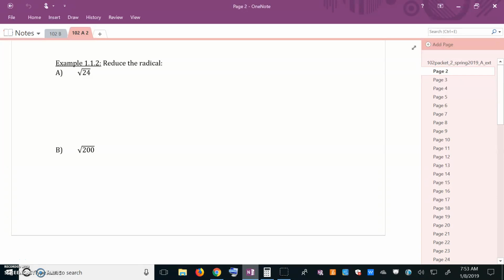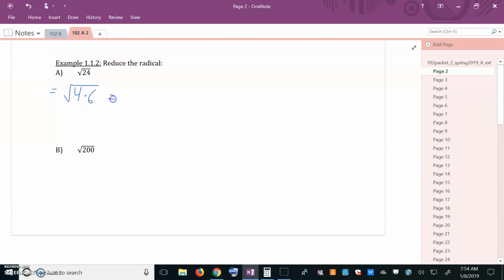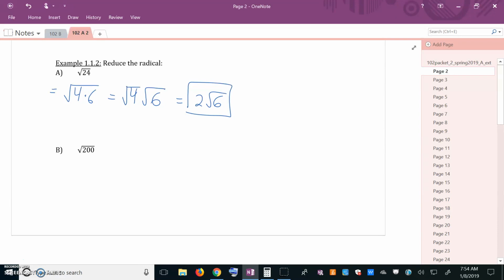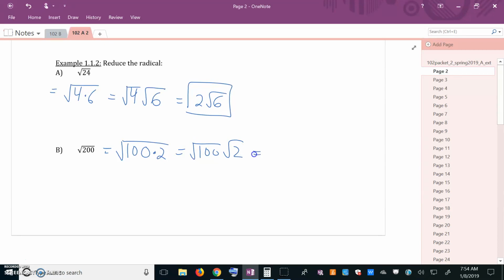102 1-1-2A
Reducing Radicals